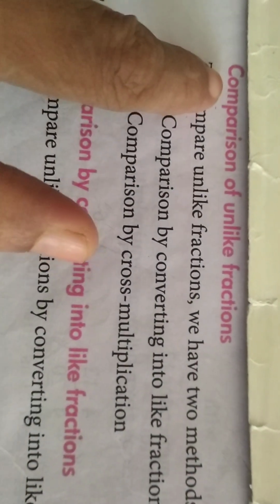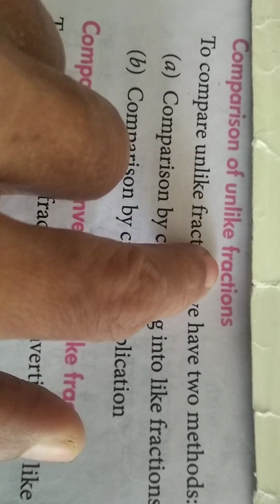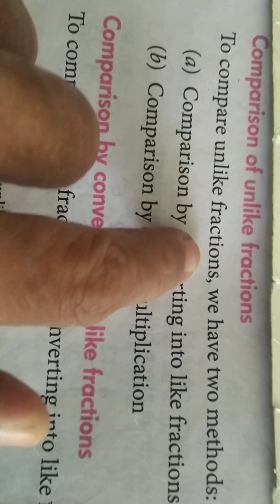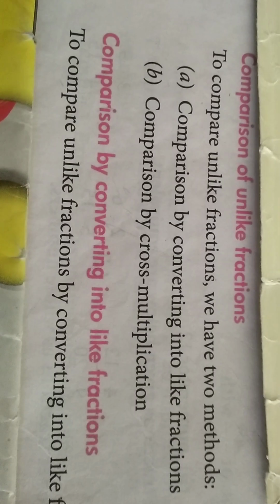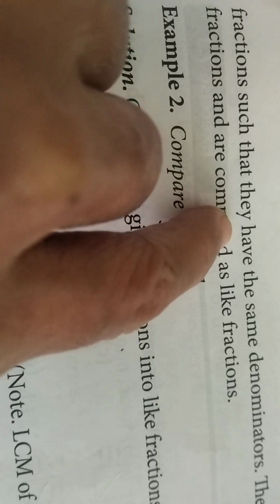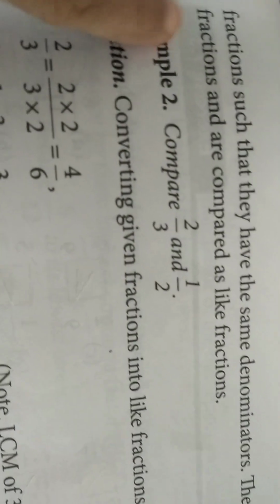comparison of unlike fractions by converting into like fractions